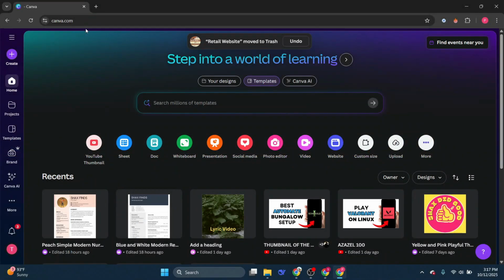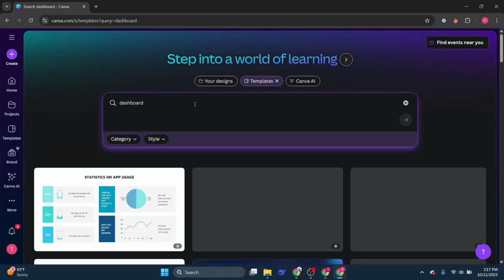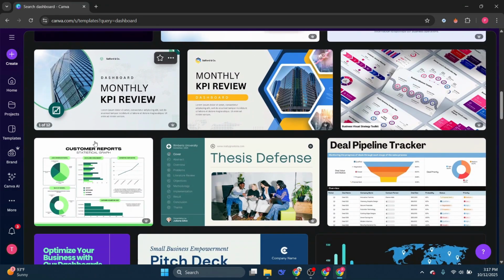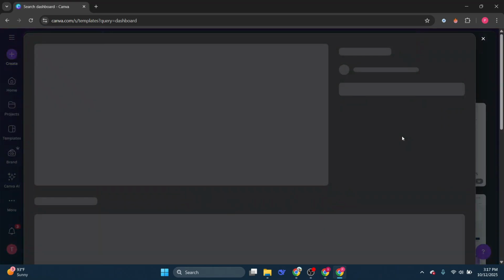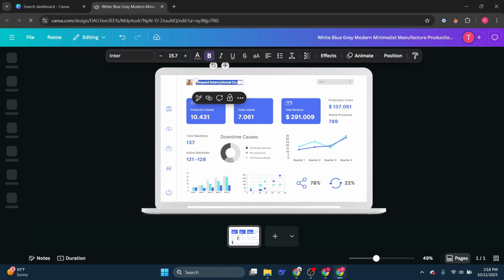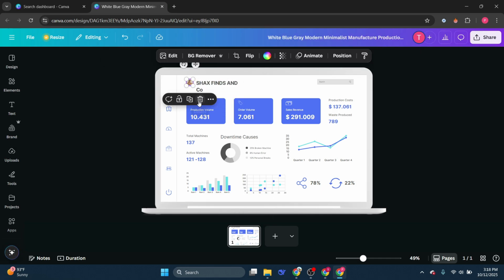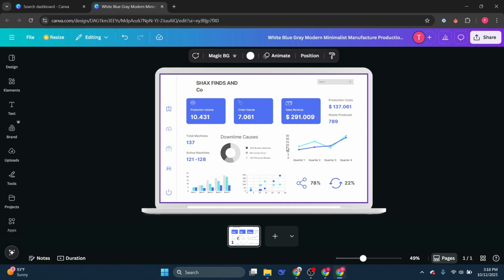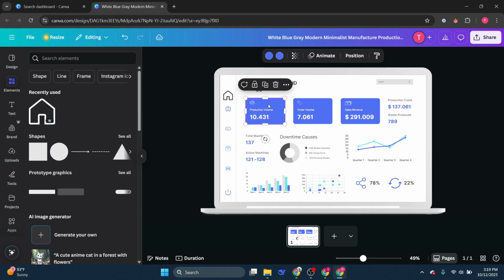How To Create Dashboards With Canva - Step By Step (2025 Guide)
In this 2025 step-by-step guide, I’ll show you how to create dashboards with Canva easily. Perfect for beginners who want to visualize data beautifully and effectively.